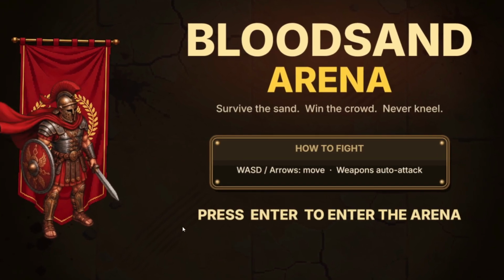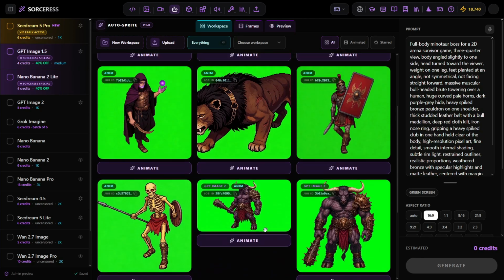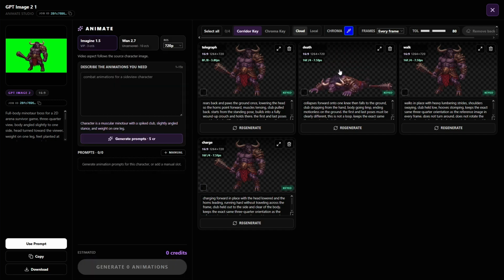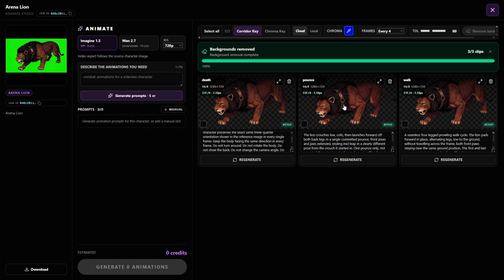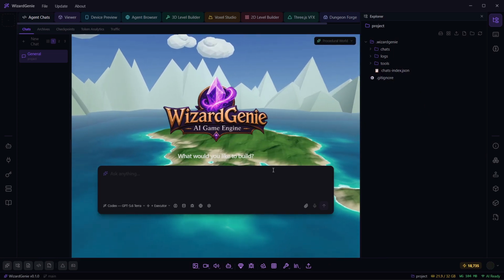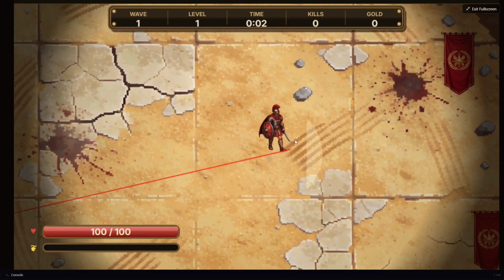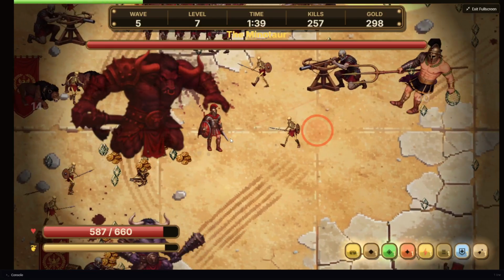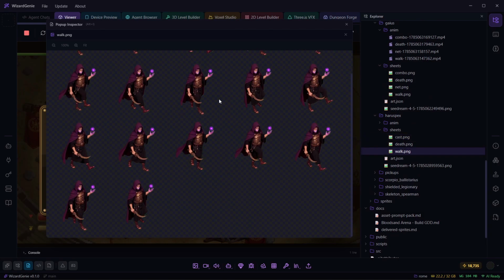I Made a Rouge-lite Arena Game in 4 Hours with AI